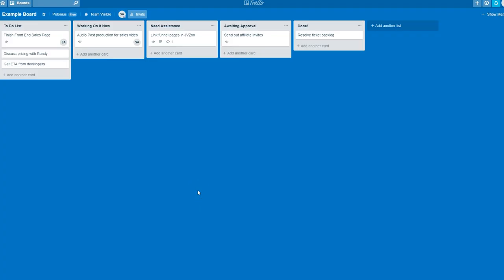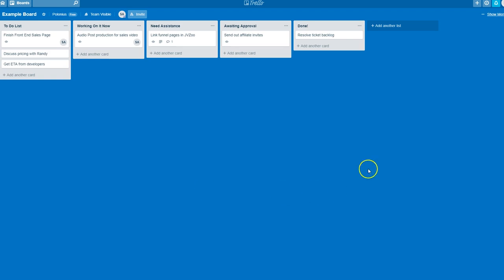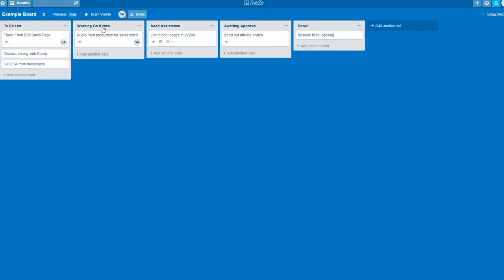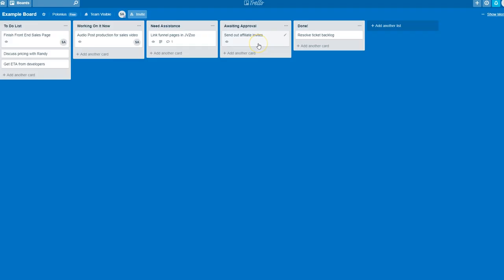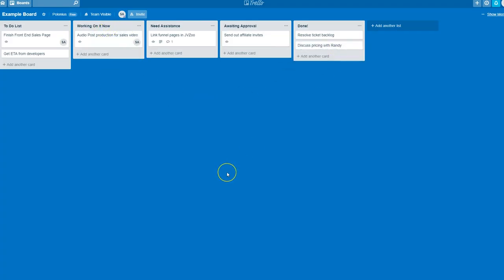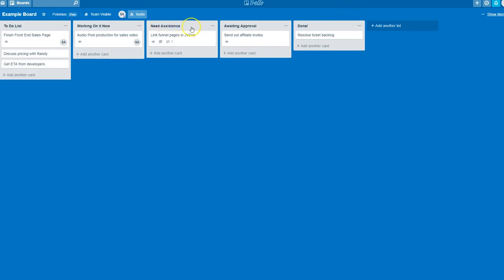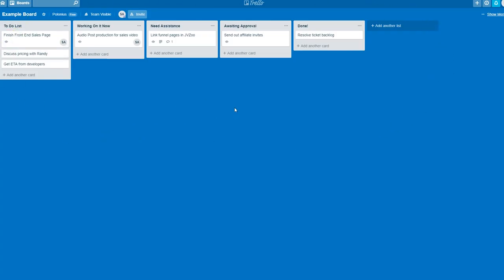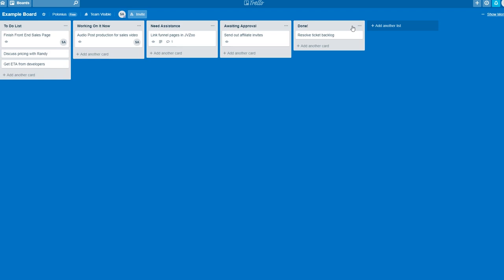Video 4 Managing Your Team